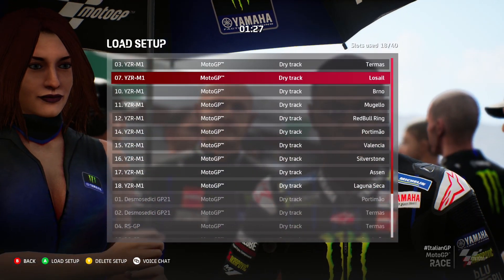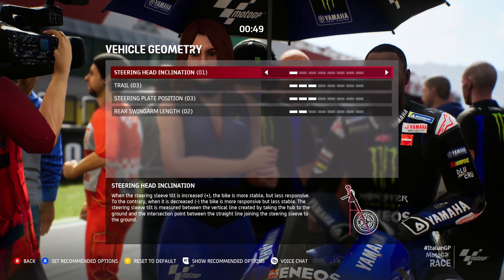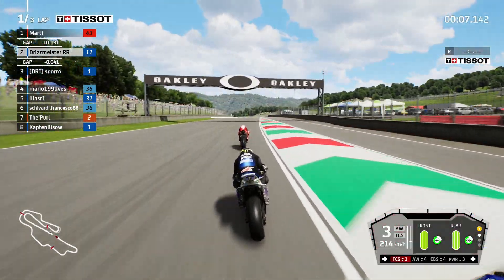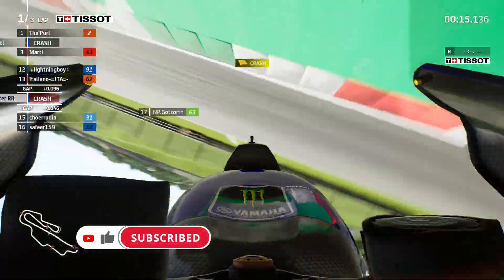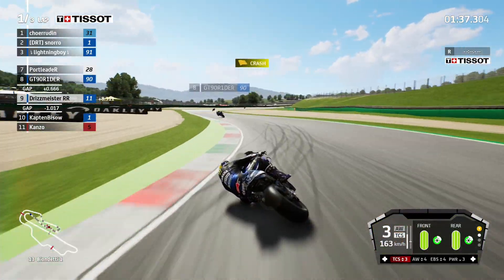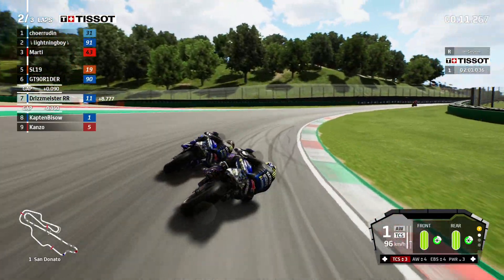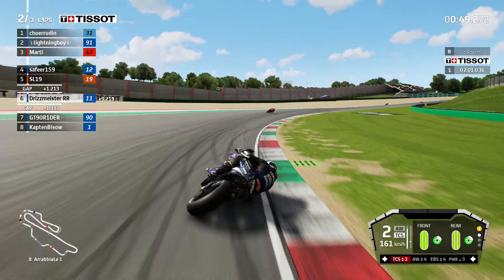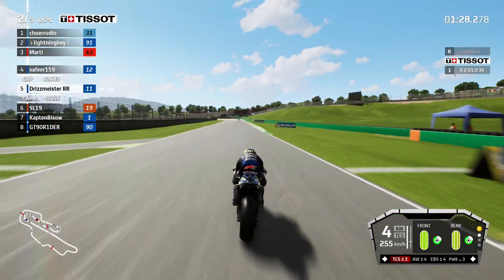MotoGP 21- Update Patch is Horrible !! | The Same Story Every Year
motogp 21- update patch is horrible

🖼️ Thumbnail: Use photo mode in the game and screenshot

🎥  Welcome to the official YouTube Channel of Drizzmeister RR! 🕹

This is a gaming channel that mostly revolves around Motogp racing game as well as Motogp 21, Assetto Corsa Competizione, Ride 4 Official Gameplay Formula 1., Motogp 21, Ride 4 and Motogp 20 Online multiplayer, offline multiplayer, set up and hot lap guide tips and tricks and lots more.
I provide some tips and tricks along with some humor for the games that I play. as well how to get better and faster playing Motogp 20, Ride 4 and Project Cars 3. I also do reviews and walkthrough for the games i play

💻 Specs:

Joystick
PC
AMD 3800X
5700XT Power colour red devil
Trident G skills 16 gig of ram
Gigabyte X470 ultra gaming motherboard

➡️ MotoGP 20 How To Play And Become A Better & Faster Rider Tips and Tricks | Online & Career Mode